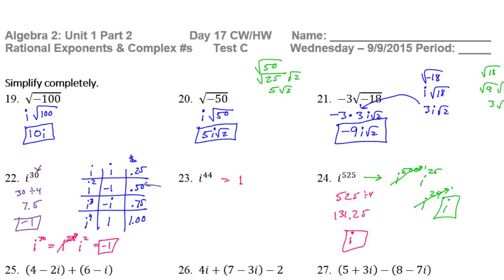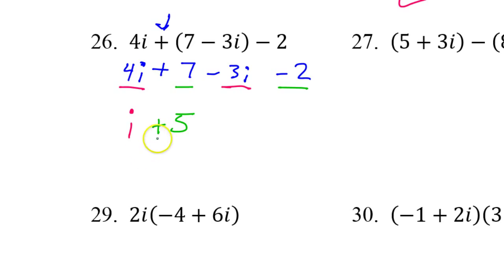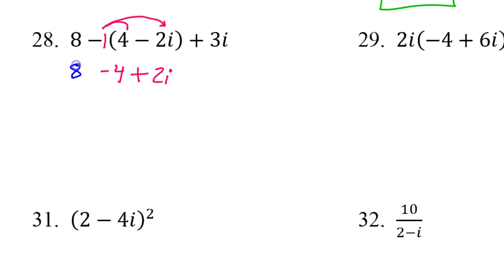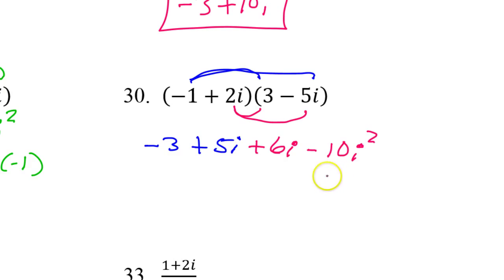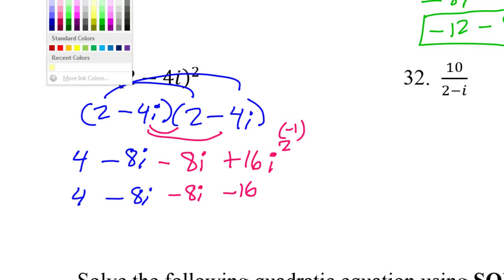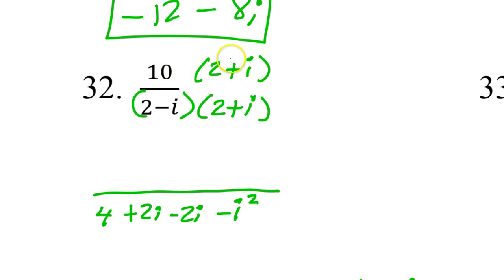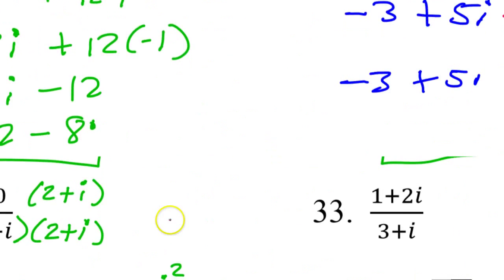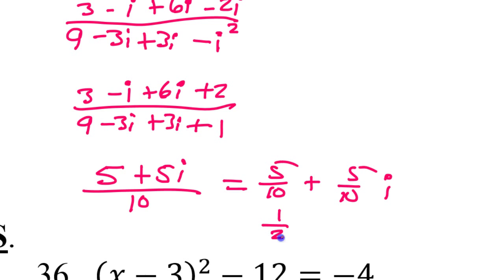Test C #25 to #33 Simplifying Complex Numbers